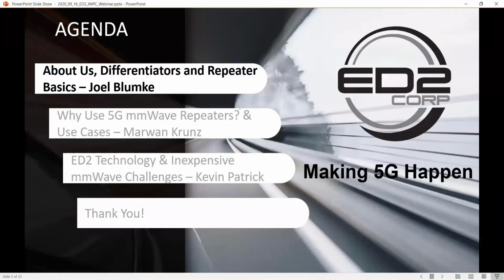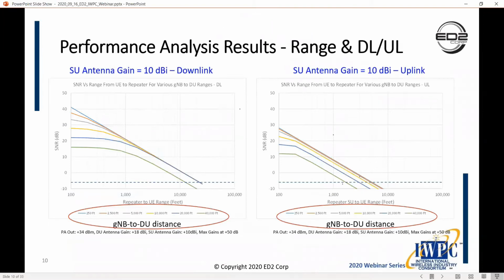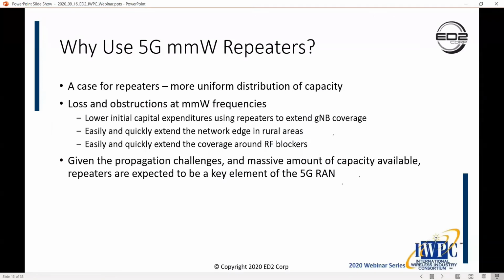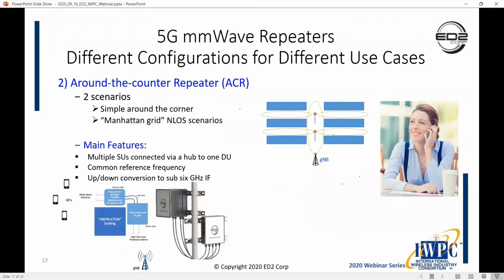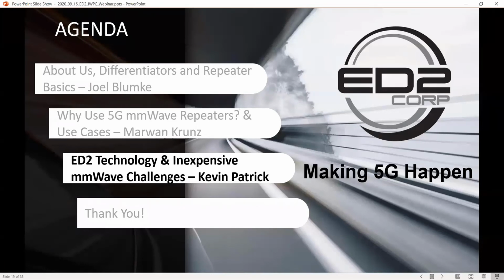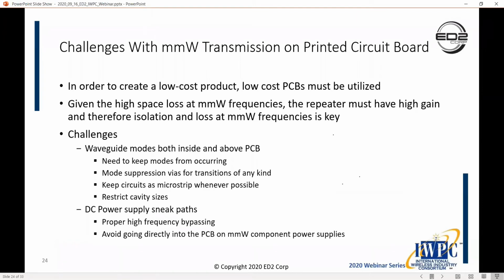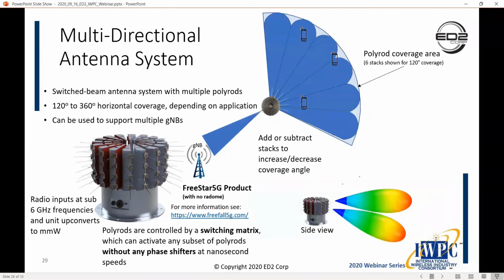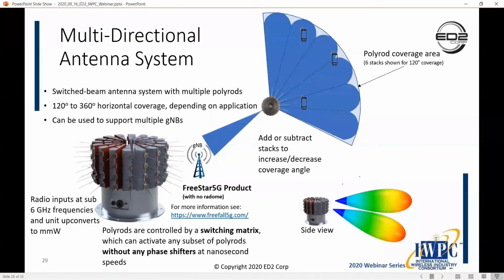ED2 IWPC SEP 2020